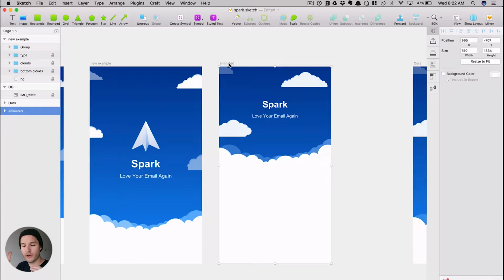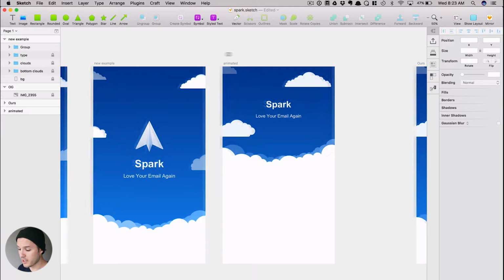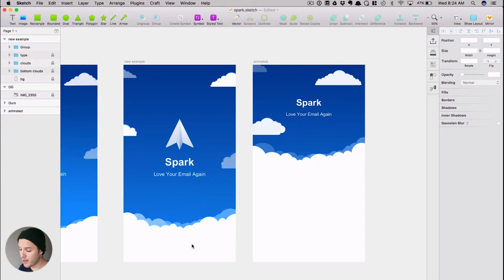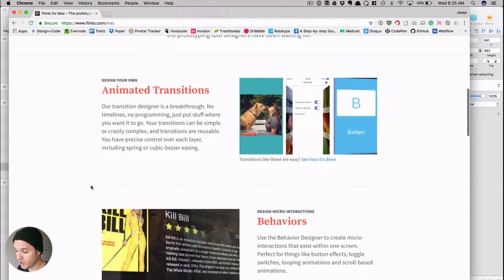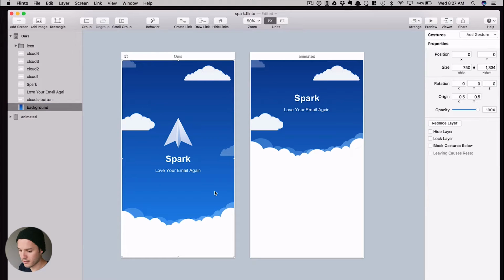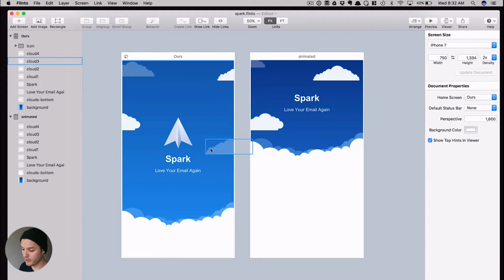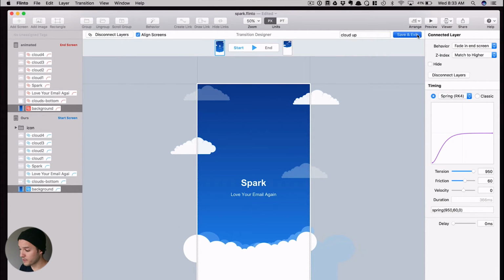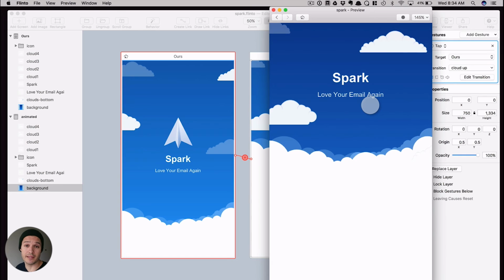Sketch for Mac Basics - Spark Email Part 2 - Let's Make That In Sketch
This series is all about learning by doing. Sketch is an amazing design tool that has greatly improved a lot of designers workflow. The goal of this series is to help people learn to use Sketch through bite-sized recreations of already established popular designs.

Spark E-Mail is a rad email client I use on my laptop and device. Their design aesthetic is pretty sweet, So I wanted to give them a huge shout out and kudos. Keep Doing what your doing guys !

Flinto is a fantastic prototyping tool that allows for detailed animation and interaction design. The extra credit in this video is not an in depth tutorial of Flinto, but rather a taste of what it can do in a few minutes.